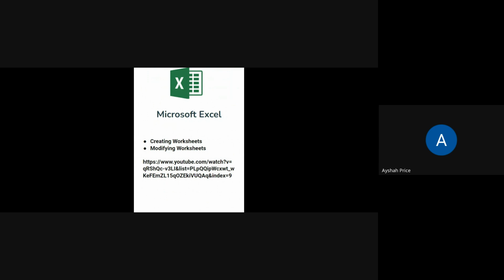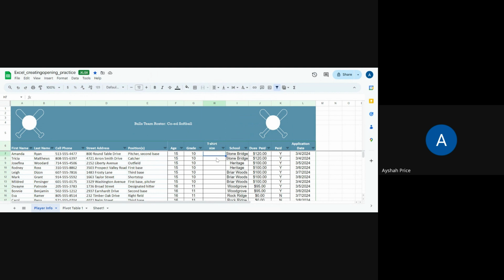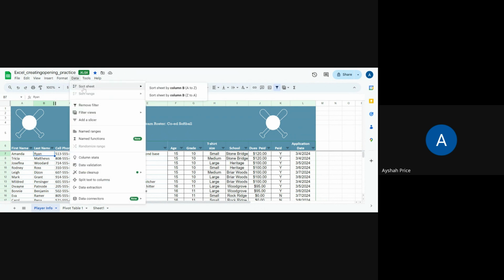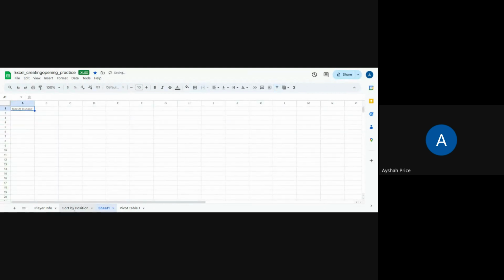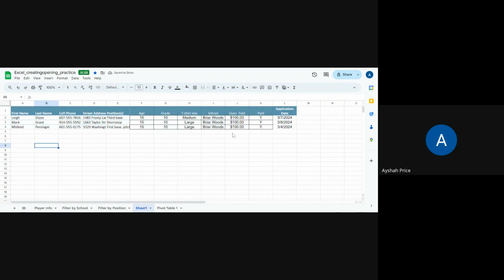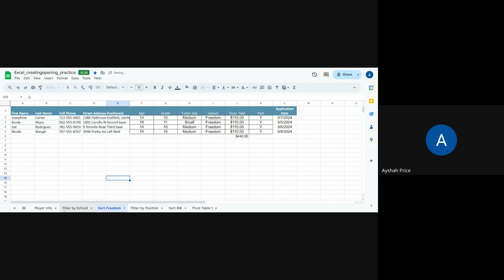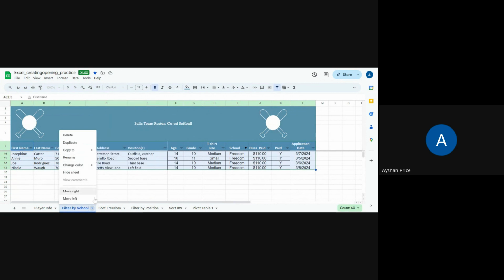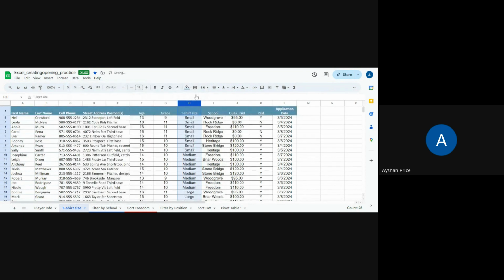Intro to MS Excel Creating spreadsheets, copy and paste, autofill, sorting, filtering and formattin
For more help with career skills and small business advice, visit our We provide career coaching and training for busy professionals. We offer buiness coaching and training for small and medium sized businesses. Go to our website to schedule an online or in-person coaching or training session.  We partner with local government agencies and organizations to offer our training services. Additonal classes are posted on the Loudoun County